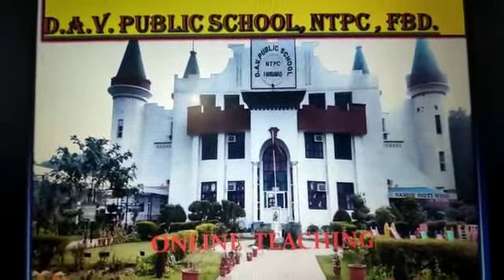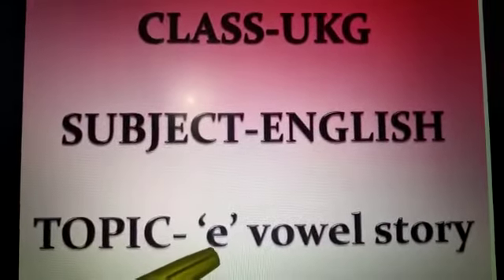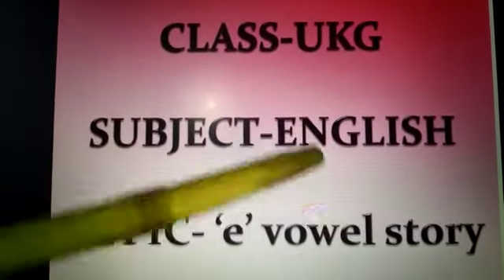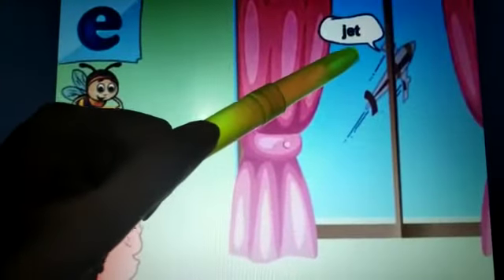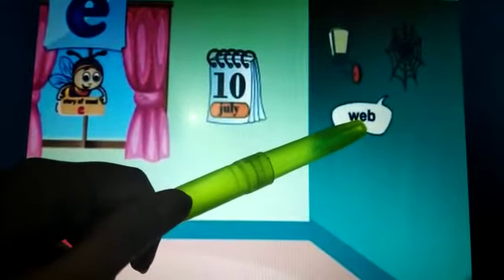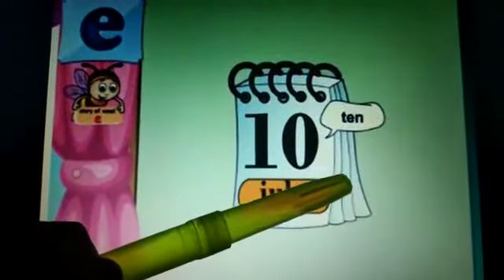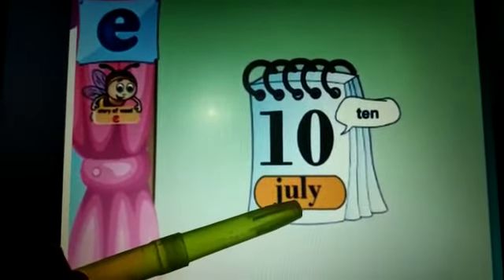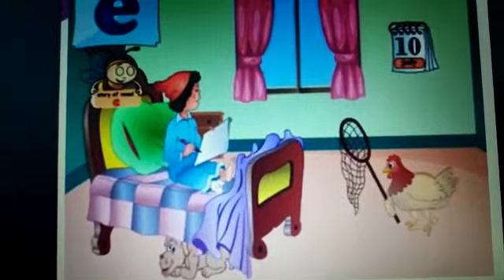Class-UKG||Topic-English|| 'e' vowel story||Preeti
"e" vowel story